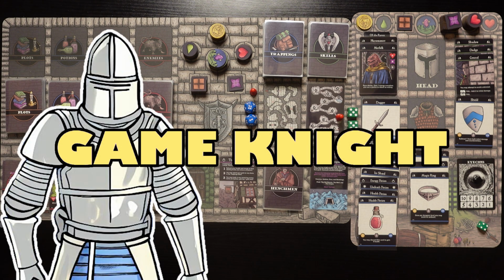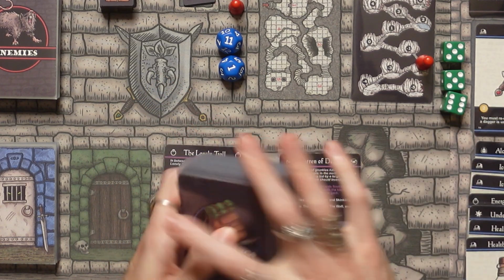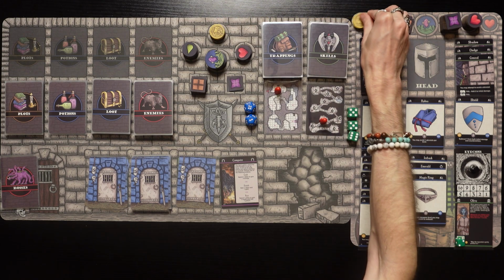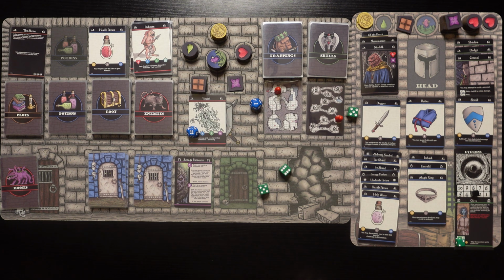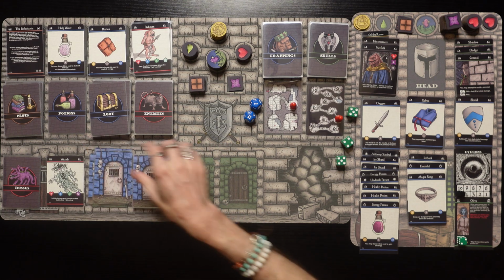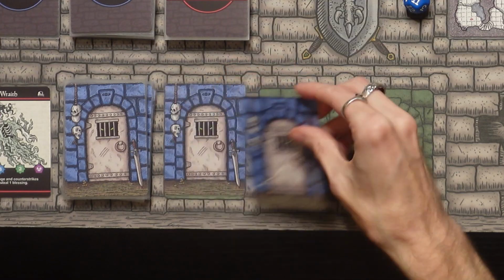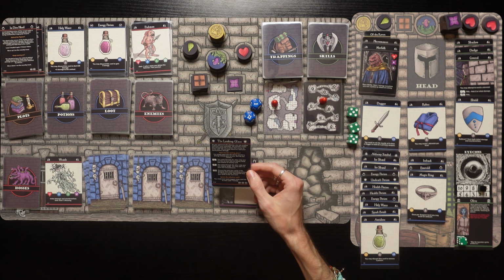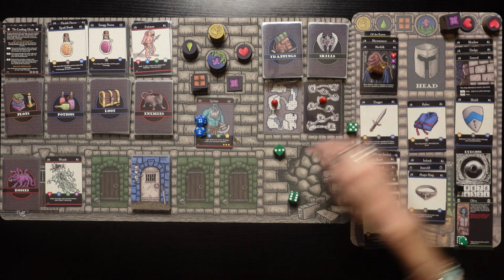IRON HELM PLAYTHROUGH - Sneaking Into The Warren Of Despair!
Welcome to another thrilling adventure in Iron Helm, the solo player dungeon crawler tabletop game! Join me as we delve into the alternate dungeon of Iron Helm, The Howling Abyss!

Let's select a random Race, Class, and Star Sign and head into the dungeon to face fearsome foes, find epic loot, and try to make it out alive!